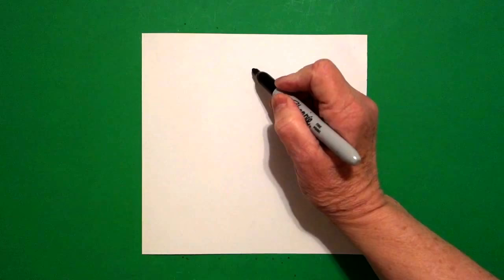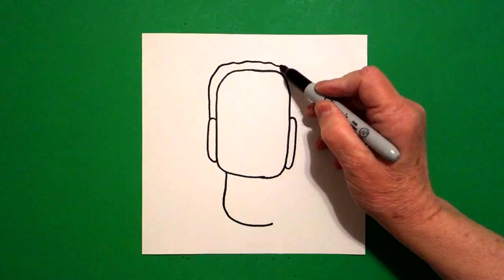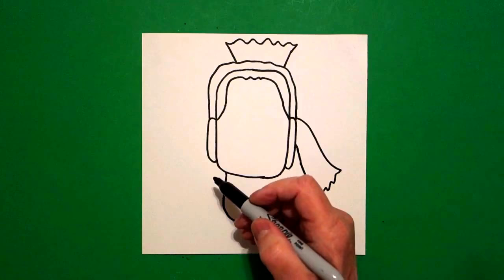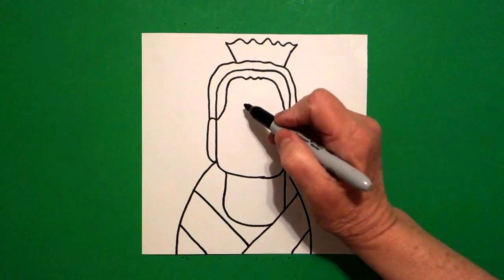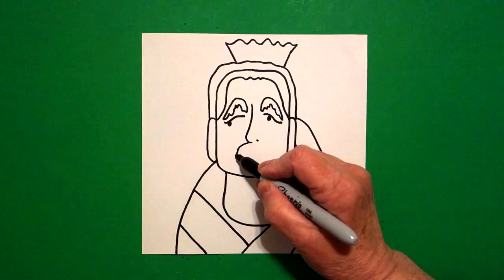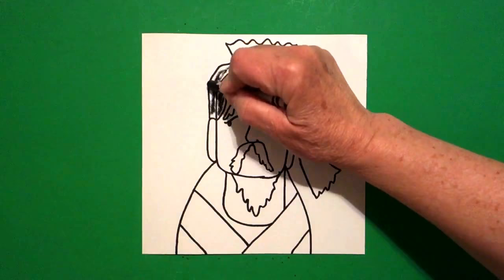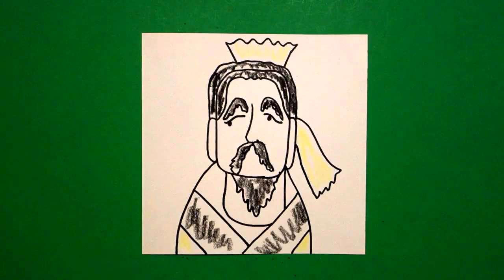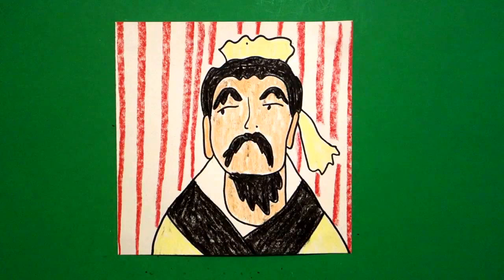Let's Draw Han Fei-Legalist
Easy to follow directions, using right brain drawing techniques, showing how to draw Han Fei ancient Chinese Legalist philosopher.